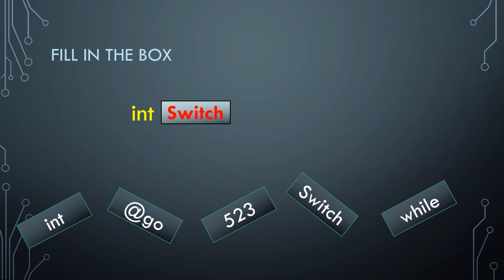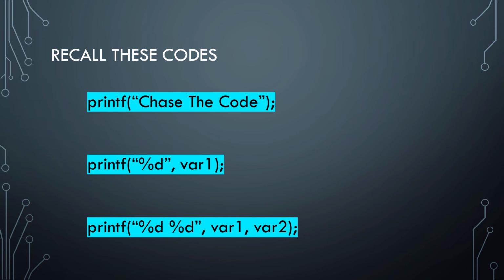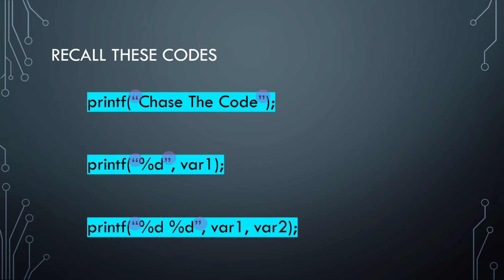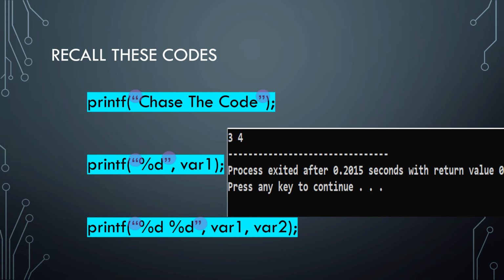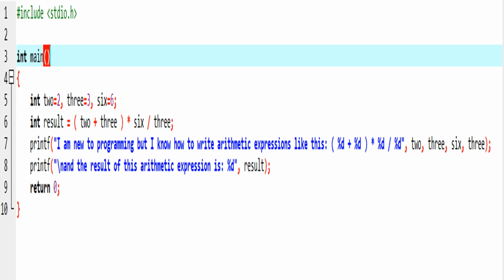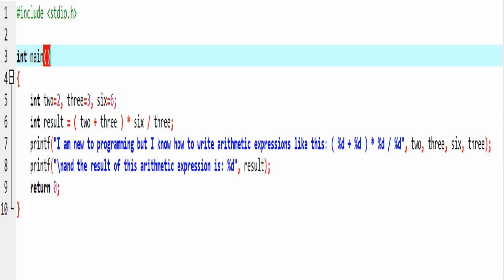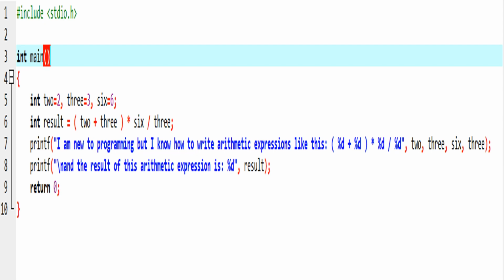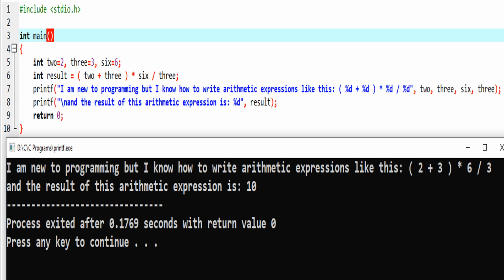5 Basic Output Function - printf | C Programming